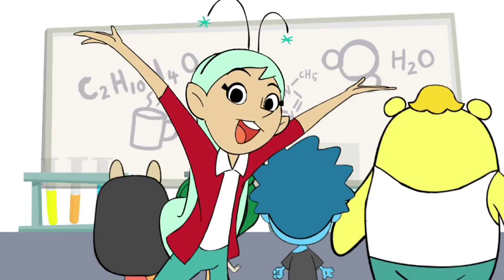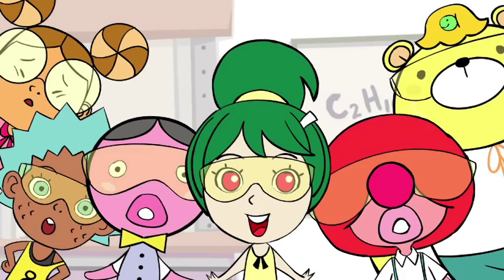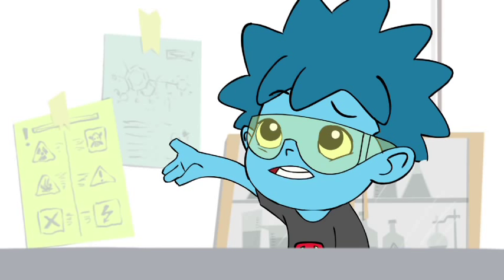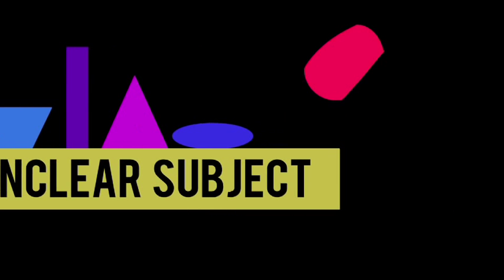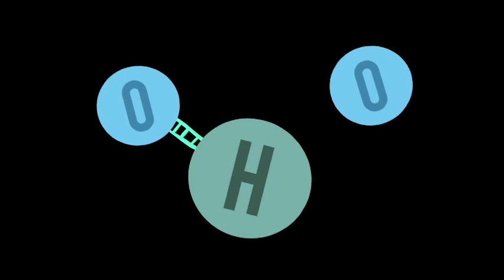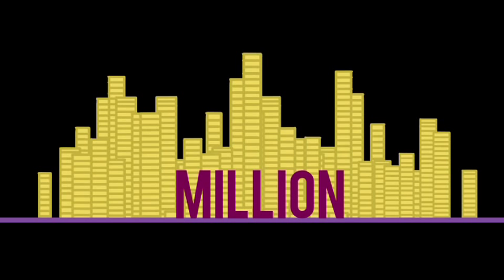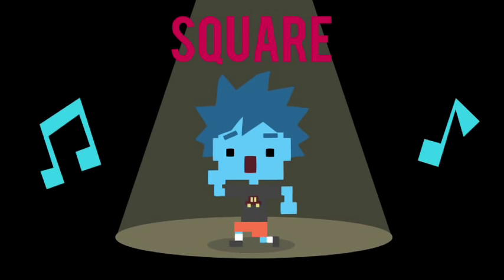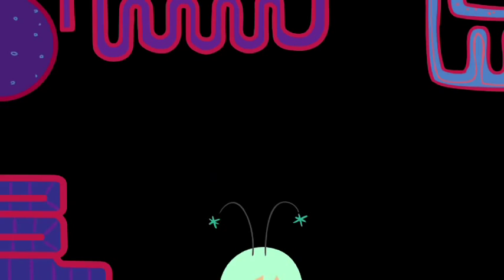Twinkle Trails Episode 17 - Adjective Lab (Musical version)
This is the musical version of Twinkle Trails season 1. Full version is available on Apple App Store

LittleLives is proud to present Twinkle Trails! Featuring all-original characters and storylines, learn by following Miss Twinkle and class as they explore and discover the world around them. Who says learning has to be dull?

Discover how nouns are made exciting in the Adjective Lab! In this episode, kids learn:

    What adjectives are
    How to use adjectives

We hope this animation would be useful for your lessons with your kids or students. Please tell us how you are using it. :)